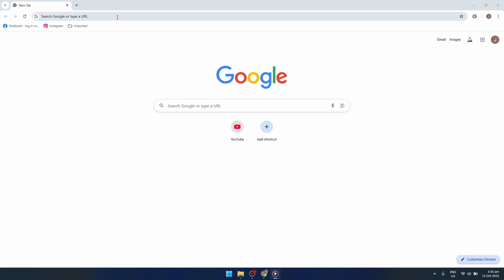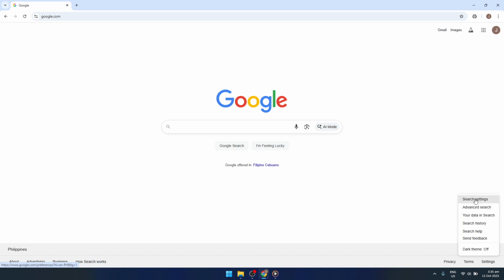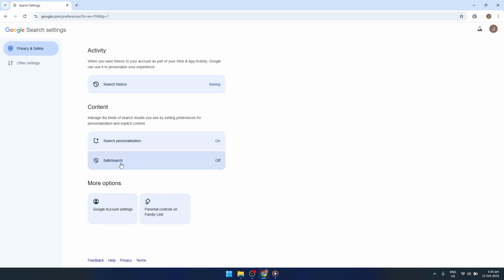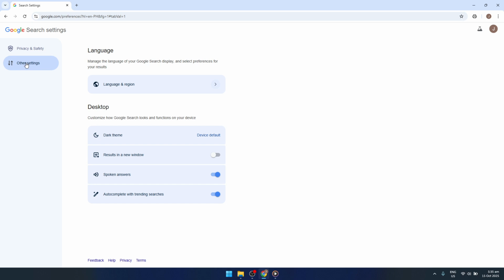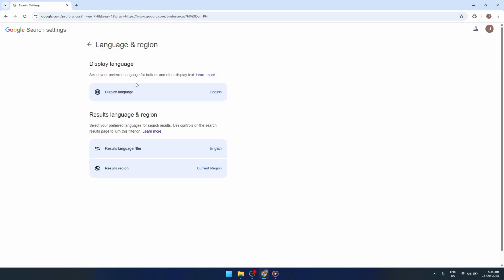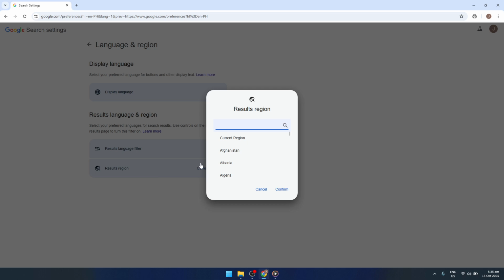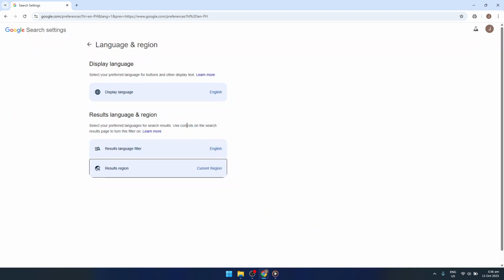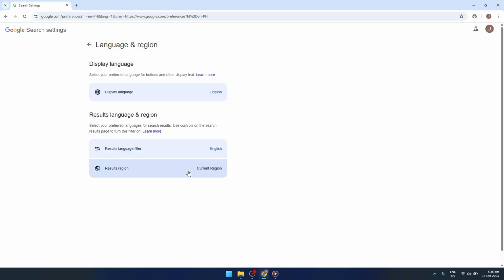How To Change Location in Google Chrome [2025 Guide]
In today's video we cover: change location Chrome, Google Chrome tips, set Chrome location, Chrome location settings, browser location change, geo location Chrome, how to change location, Google location settings, location spoofing Chrome, Chrome privacy settings, web browsing tips, internet security, fake location Chrome, location settings guide, Chrome tutorial, tech how-to, online privacy tips, browser hacks, location change guide